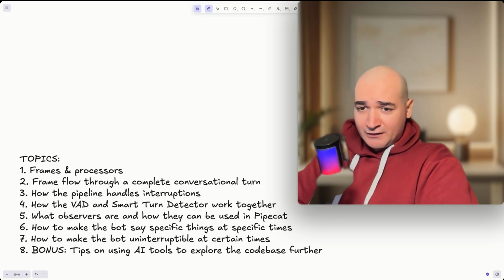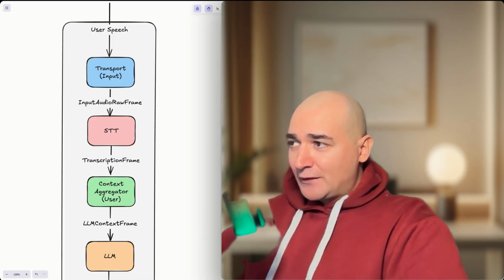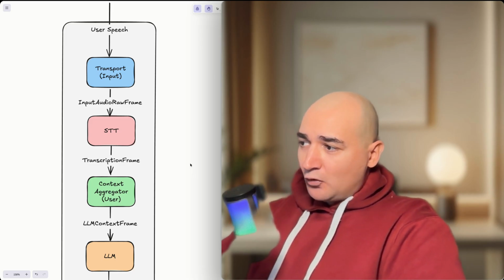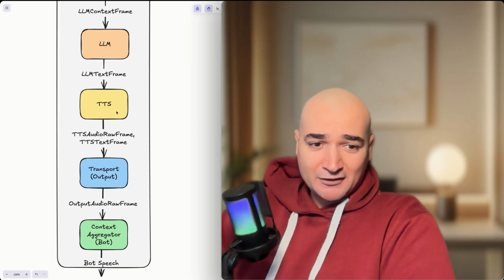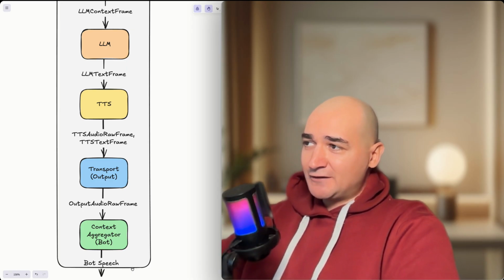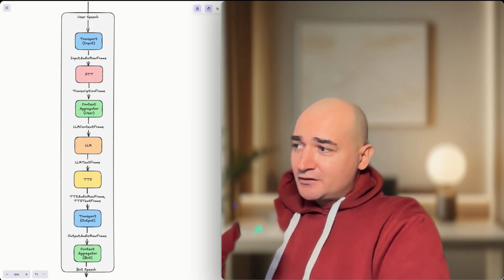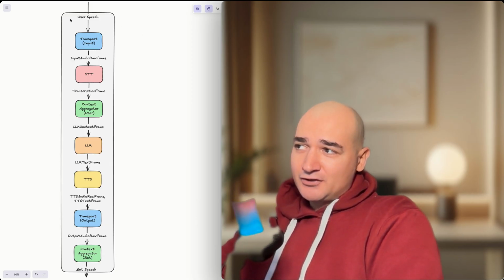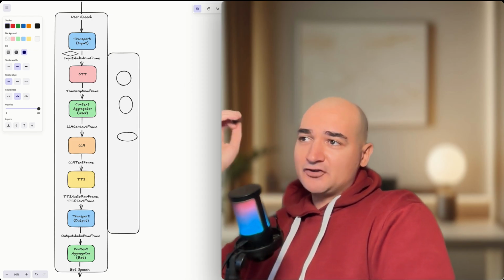How a Pipecat Pipeline Works | Pipecat Tutorial | Voice AI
A conceptual overview of how Pipecat voice AI pipelines work.

In this technical guide, I cover:

• Frames & Processors - The fundamental building blocks of Pipecat pipelines
• Frame Flow - How data moves through the pipeline during a conversational turn (user speech → bot response → loop)
• Interruption Handling - How the system detects and processes user interruptions using control frames
• Voice Activity Detection (VAD) - How VAD works with smart turn detectors to determine when users have finished speaking
• TTSSpeakFrame - Making the bot say specific messages at specific times (welcome messages, etc.)
• STTMuteFilter - Making the bot uninterruptible during certain phases (like opening greetings)
• Observers - Monitoring frame flow for debugging, logging, and telemetry without modifying the pipeline

Perfect for developers getting started with Pipecat or anyone curious about voice AI orchestration internals.

Bonus: Tips at the end on using AI tools (like Claude Code) to explore the codebase and generate documentation with code examples.

Errata:
1. TTS buffers until sentence boundaries, not word boundaries (I misspoke)
2. The actual STTMuteFilter strategy I was trying to remember the name of is called STTMuteStrategy.MUTE_UNTIL_FIRST_BOT_COMPLETE
3. Event hooks are on the transport not PipelineTask and the one I was trying to remember the name of is on_client_connected
4. The LLM outputs LLMFullResponseStartFrame, then a series of LLMTextFrames, then a LLMFullResponseEndFrame

0:00 Introduction & Overview
00:54 Pipeline fundamentals: frames & processors
02:06 User turn: frame flow
04:33 Assistant turn: frame flow
06:48 Handling interruptions
08:15 VAD & smart turn detector
10:36 Making the bot say specific things
11:30 Uninterruptible bot speech
12:31 Observers
13:45 How to use AI tools to get more out of this video
14:41 Conclusion